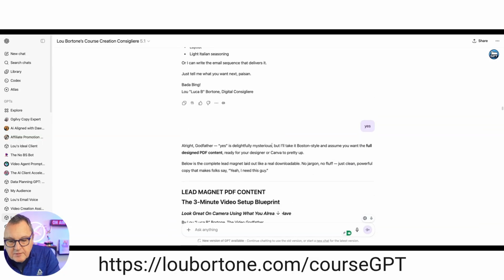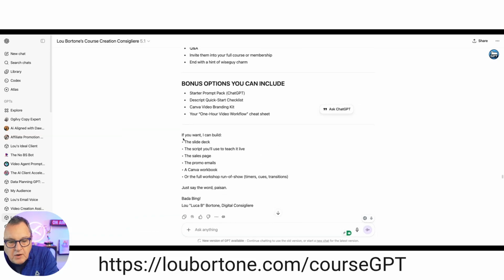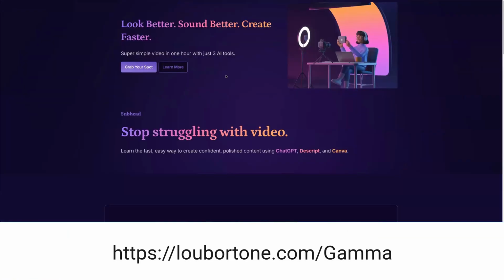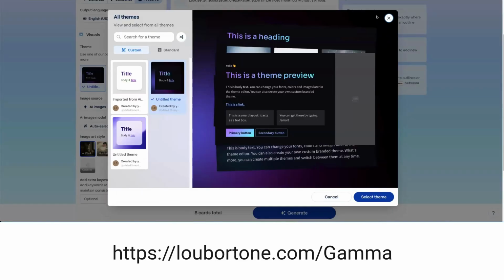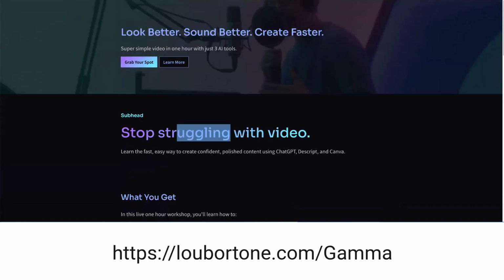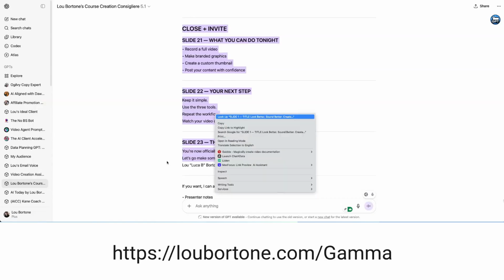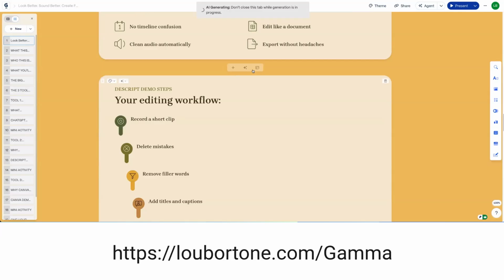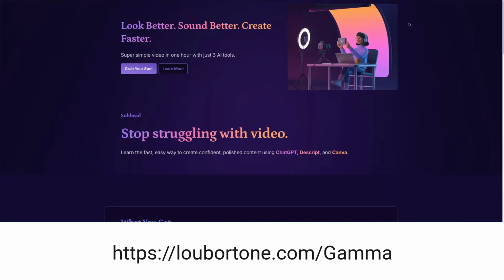Create a Course in 20 Minutes with AI Tools!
Ready to create a course in just 20 minutes? Lou Bortone, the Video Godfather and video marketing expert, shows you how to use powerful AI tools like ChatGPT, Gamma, and Descript to design and launch your own course faster than you can say "strategic video marketing." In this video, Lou shares his step-by-step process for turning ideas into a polished product—complete with slides, sales pages, and teaching scripts—all with the help of AI.

Whether you’re a tech-challenged solopreneur or an aspiring digital creator, you’ll learn how to build an online course that looks great, sells well, and gets noticed. Lou's witty and approachable style makes this tutorial both fun and easy to follow, all while putting The Loyalty Lens™ on how video can transform your business.

Stop overthinking it and start creating! From crafting lesson outlines to building sales pages in real time, this video is jam-packed with actionable tips to help you master video marketing and enhance your digital presence. Don’t miss out on this ultimate shortcut to course creation success. Hit play now!

CHAPTERS:
00:00 - How to Create a Course Using ChatGPT
00:53 - Using ChatGPT to Outline a Course
01:58 - Using ChatGPT to Create a Workshop
04:41 - Using ChatGPT to Create a Sales Page
09:02 - Using Gamma to Create a Sales Page
13:20 - Create Your Course Slides
17:40 - The Shortcut Version
18:29 - See You Soon